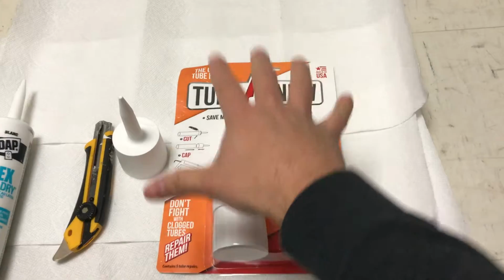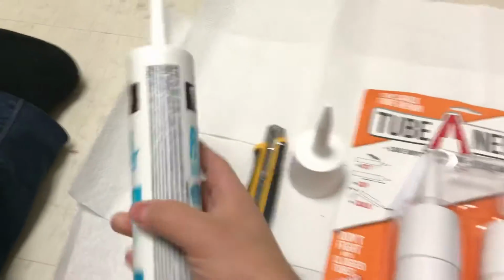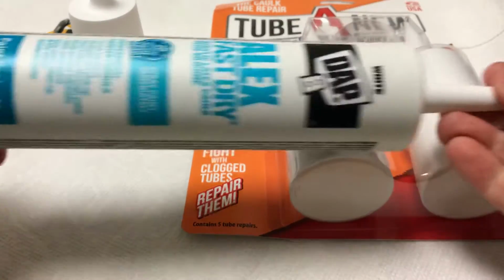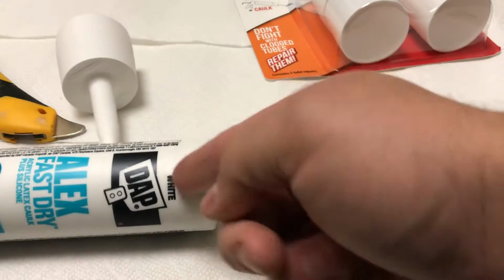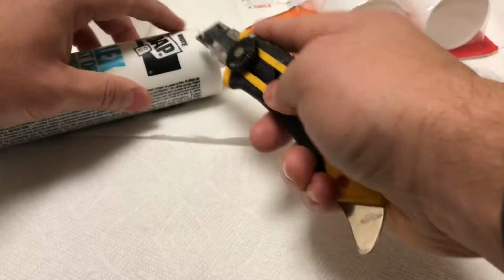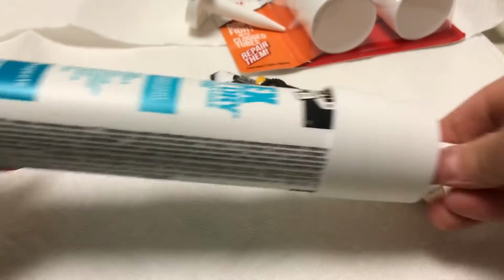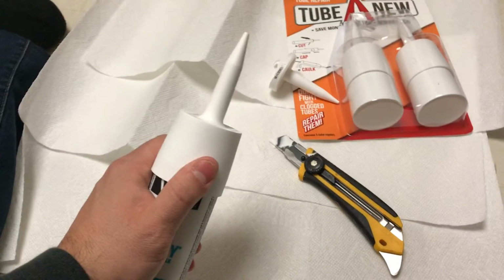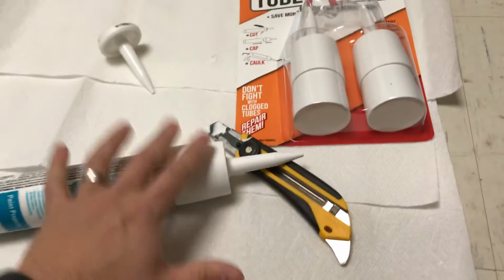Tube A New Review-Caulk Tube Repair (Saves You Time And Money)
In this video, I review the Tube A New caulk tube repair product. This is honestly one of the coolest products that I have ever used. It allows you to continue using caulking tubes that would usually be discarded because the top portion of the tube has been dried out. I have wasted a lot of money over the years throwing out caulking tubes that have been dried out, and if I had this product earlier, I would have definitely been able to continue using those caulk tubes and I would have saved that money and the time that I spent driving to the store to get a new tube to use!

A huge thank you goes out to Tube A New for being a paid sponsor of this video! Thank you so much for supporting the channel! It is greatly appreciated!